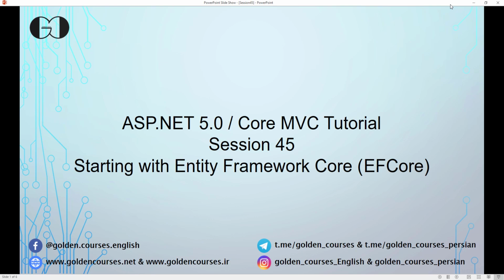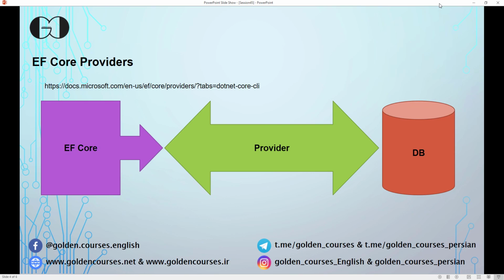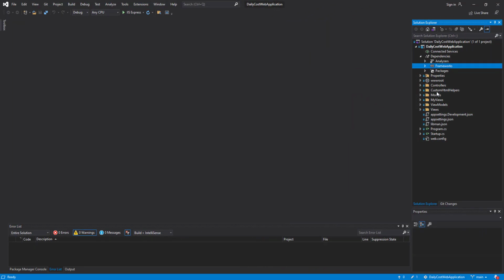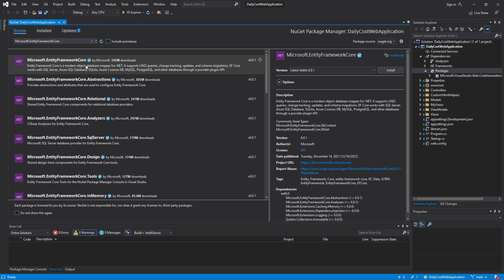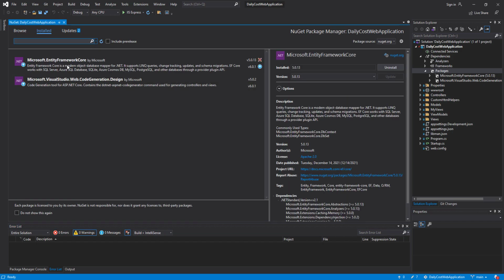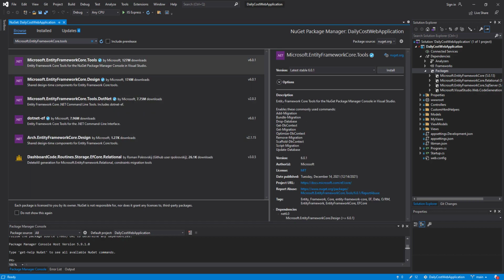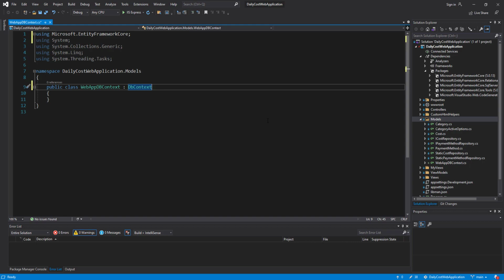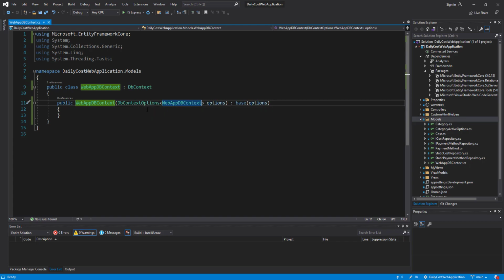Entity Framework Core – Session 45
In this session of the ASP.NET Core tutorial, we introduce Entity Framework Core (EF Core) and make our Web App ready to work with EF Core by installing required NuGet Packages. EF Core is a version of Microsoft Entity Framework that is lightweight, Open Source, Cross-functional and extensible. This data access framework is an Object Relational Mapper (ORM) that helps developers to work with DB through .NET objects. This framework is between Domain Classes and DB Context Class in our Web App and Database to handle DB-related tasks which help developers to write less code for this purpose.

Entity Framework Core Approaches (Code First – Database First)
There are two approaches for EF Core to make the relation between the Web App and the DB which are Code First and DB First. As their names imply, in Code First approach, developers should create Domain classes and DB Context Class. Then EF Core based on the Models and Context class create the Database and its related tables. Just having said that, for creating DB Context Class the Web App needs some NuGet Packages that we talk about them later. As mentioned above, the second approach is DB First and as expected in this approach, Domain Classes and DB Context Class is created based on the existing database by EF Core.

Entity Framework Core Provider
Providers enable EF Core to connect Web App with different Database Engines same as SQL Server, MySQL, Oracle, etc. Thus, we need to install the respective NuGet Package based on the selected database engine. Therefore, you can find the list of the Providers HERE which you need to install based on your selected database.

NuGet Packages to Work with EF Core
To start working with EF Core, we need to install some NuGet Packages. For this purpose, we can use Manage NuGet Packages tools which is a graphical tool. We lunch this tool by right-clicking on Dependencies at the root of the project and selecting Manage NuGet Packages option. Then, we can search the required packages in the Browse tab and install them.
List of the NuGet packages that we need to install to work with Entity Framework Core:
Microsoft.EntityFrameworkCore : This is the fundamental package and we need it for creating the DB Context Class.
Microsoft.EntityFrameworkCore.Relational : For working with the relational database same as SQL Server, MySQL, etc. we need to install these packages in addition to the respective provider package.
Microsoft.EntityFrameworkCore.SqlServe : This package is a provider which helps us to work with the Microsoft SQL Server Database engine.
Microsoft.EntityFrameworkCore.Tools : This package helps us to use NuGet Package Manager Console in Visual Studio.

DB Context Class
We create this class insider Models folder and it should be inherited from DBContext Class. DBContext class is in Microsoft.EntityFrameworkCore namespace. Then, we need to add the Constructor for the class that we can do by pressing Ctrl+. keys. Next, we should modify the constructor code and add this class to DBContextOption.